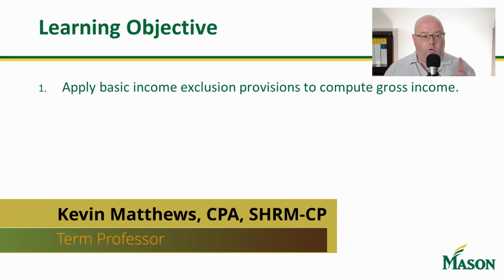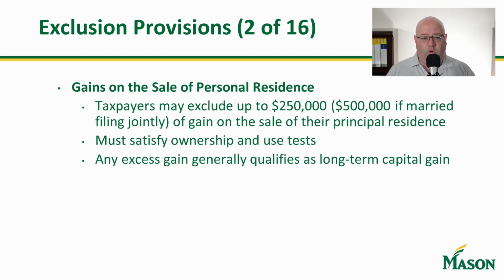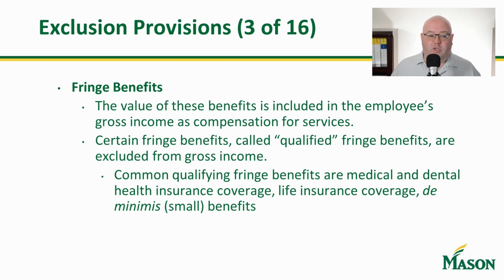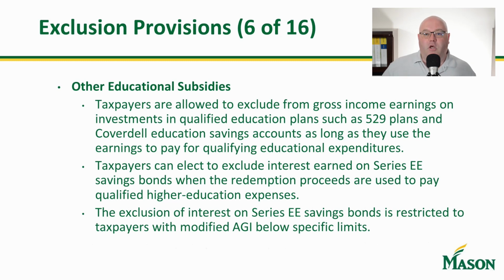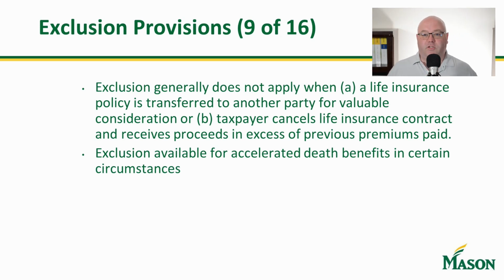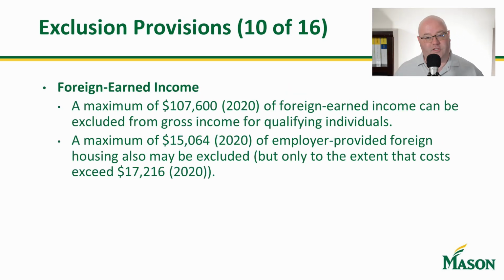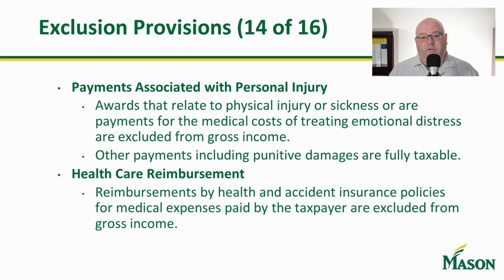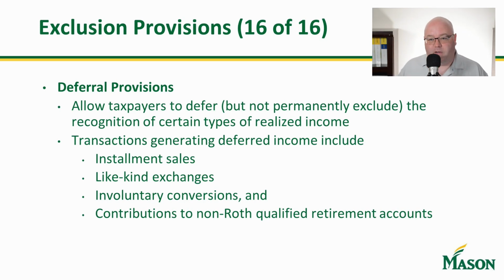Chapter 5 Video 3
This is the Third Video of Chapter 5, where we look into various exclusions of income tax provisions.